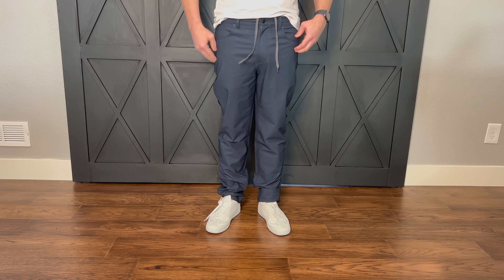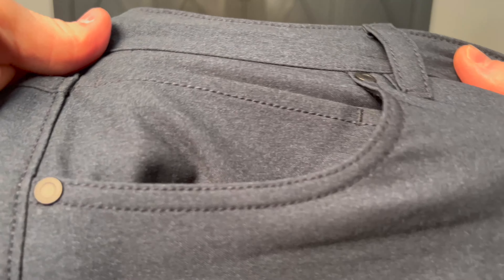Ministry of Supply Kinetic Twill Review: GOODBYE Jeans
Looking for the best jeans alternative? We've searched far and wide to find give you the Ministry of Supply Men's Kinetic Twill Pants Review.

Read our full review and other comparisons and styling tips

What are these bad boys? Think about the best of jeans and sweats combined. What do you get? The best jeans alternative in the universe: Kinetic Twill 5-Pocket Pant.

Highlights Include:
0:00 Intro
0:24 - The ONE thing we don't like
0:35 - How to Style
1:02 - Kinetic Twill vs. Lululemon Tech Canvas and Jeans
1:19 - Cool design features
1:42 - Abrasion Resistant
2:49 - Close-up of the jean alternative fabric
3:14 - How do they compare to jeans?
4:11 - Close-up of other jean alternatives
4:48 - Final Thoughts

If you are ready to live your best life, jean-free with the best jean alternative money can by (and they don't look like sweatpants), then by them